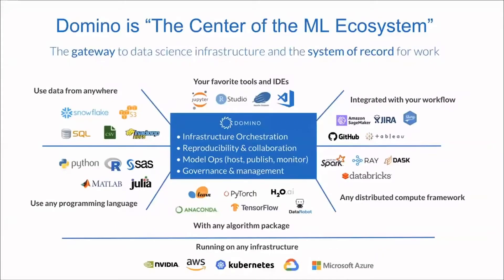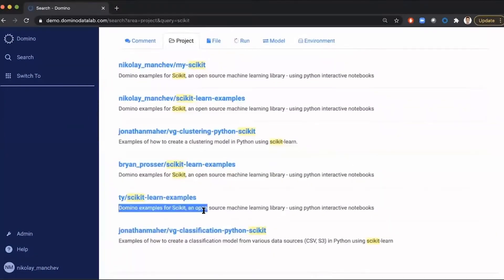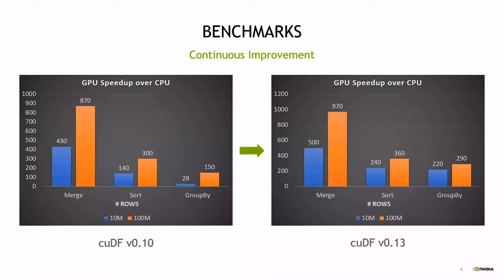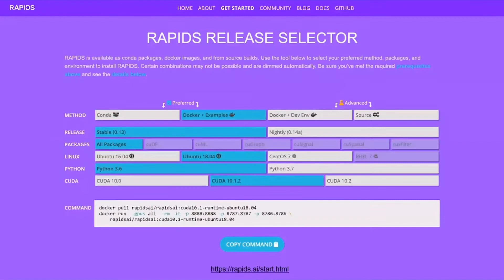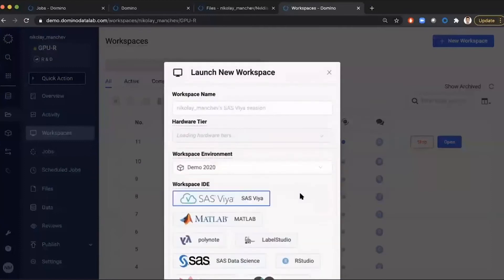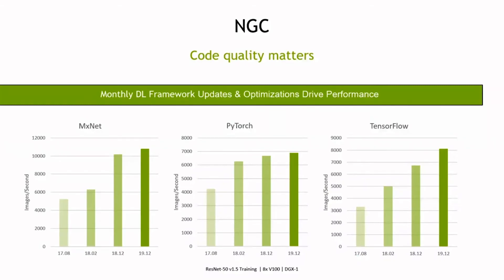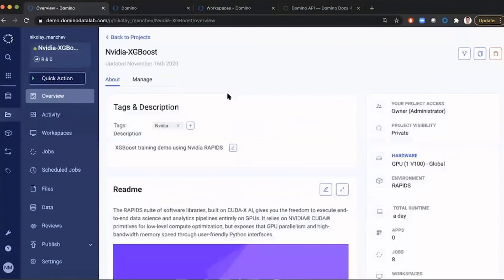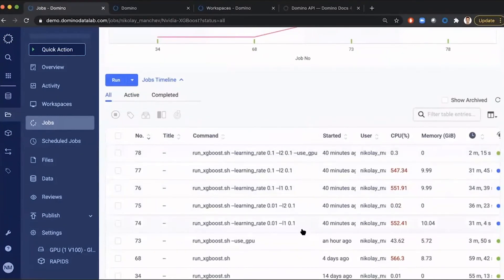How to Simply Run Complex AI Training & Inference Workloads with Domino & NVIDIA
In this technical webinar, we address the key challenges every data science team faces when training and operationalizing complex AI models at scale. Nikolay and Adam share how Domino Data Lab facilitates knowledge discovery and collaboration in teams, enabling data scientists to use their favorite tools with a lightning-fast GPU-accelerated computational back-end from NVIDIA. They demonstrate the following:

- How to run classic machine learning workloads and run algorithms such as XGBoost and Apache Spark at large scale, flipping between a simple CPU backend and a DGX A100 powered compute with a single click.
- How to perform GPU-accelerated, parallelized, hyperparameter search, and model selection.
- How the Domino reproducibility engine transparently addresses the reproducibility challenge that is notoriously present in all stochastic workloads.
- How to accelerate training and inference using cutting-edge models like BERT.
- The process of instantiation with the use of on-demand Spark in NVIDIA’s RAPIDS Accelerator For Apache Spark.
- Model operationalization and the single-click deployment process provided by the Domino Data Lab platform.

The event will conclude with a live Q&A to answer any of your questions.